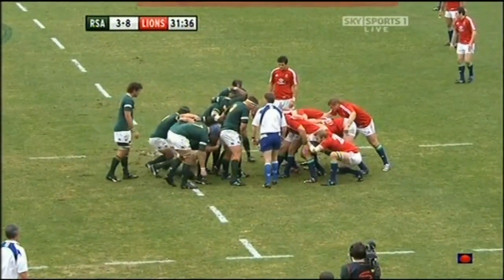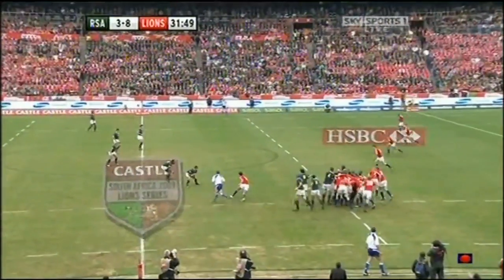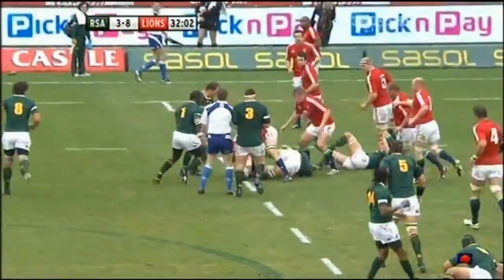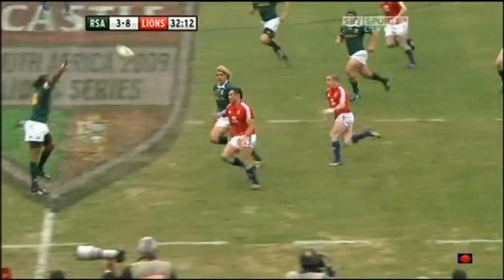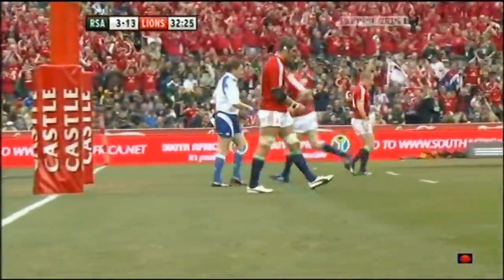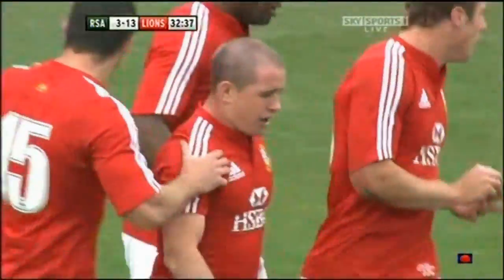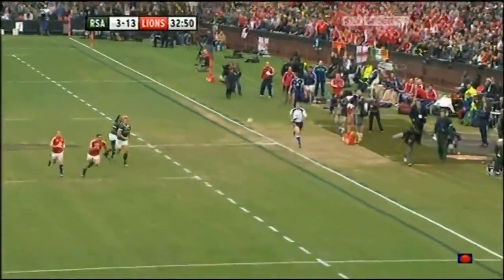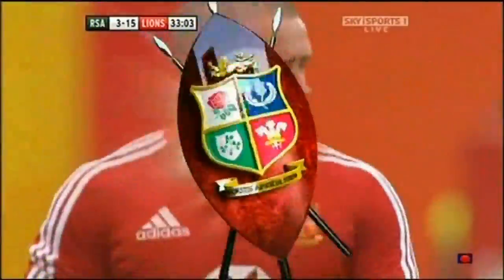33 Shane Williams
British and Irish Lions v South Africa, 04/07/09